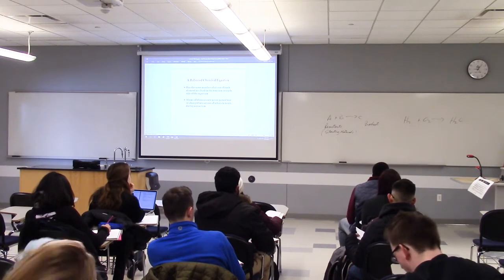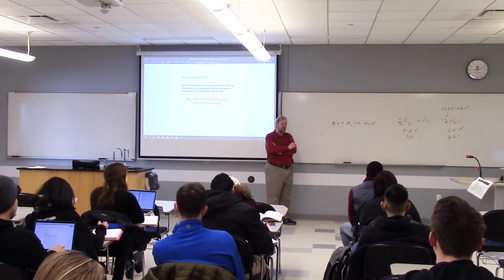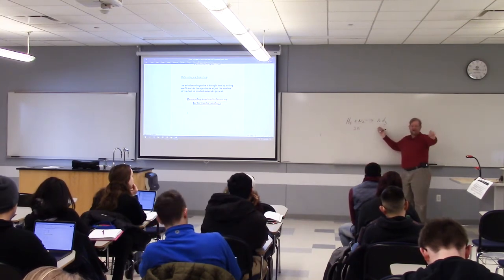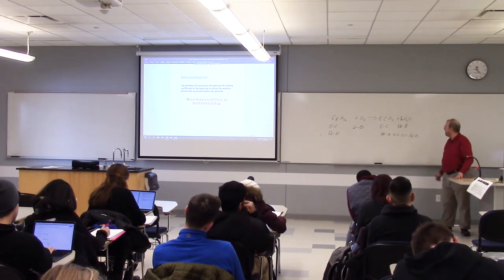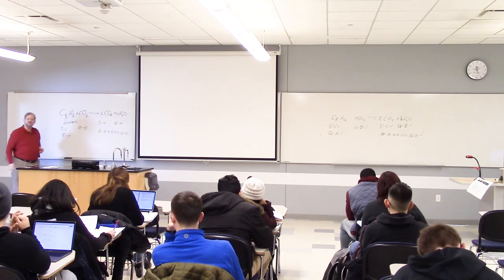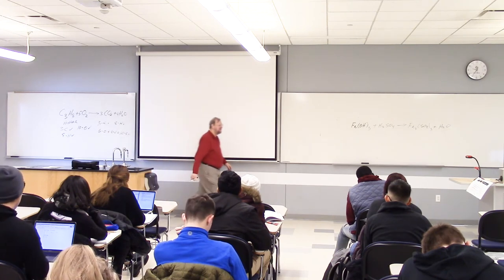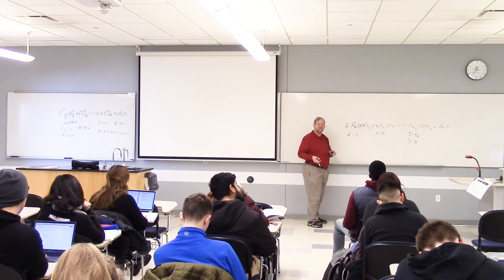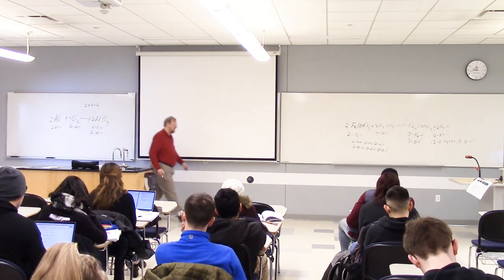20200226 CHEMI 1105 Lecture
Date: 20200226
Topic: Chapter 5 – chemical equations and how to balance a chemical equation